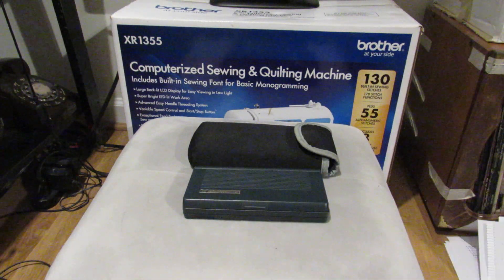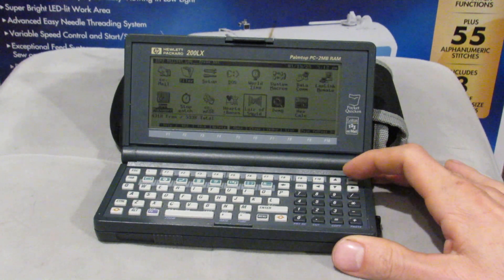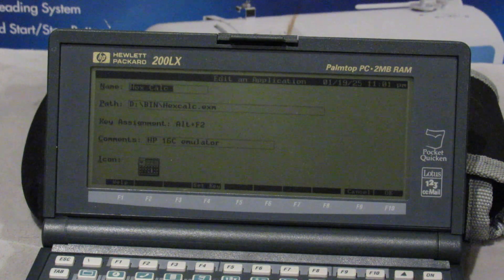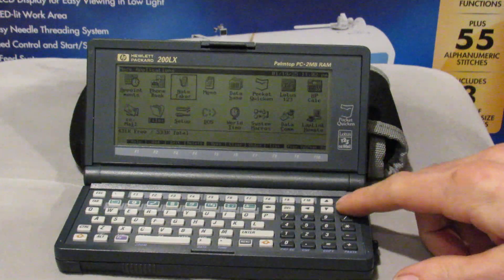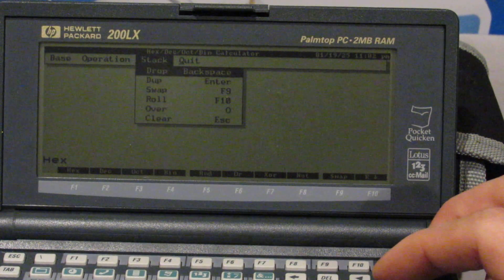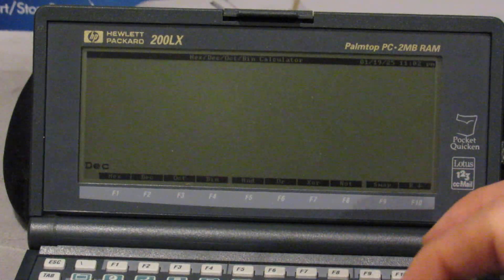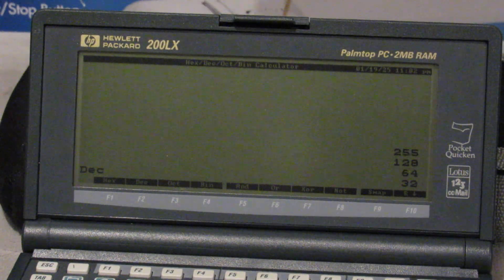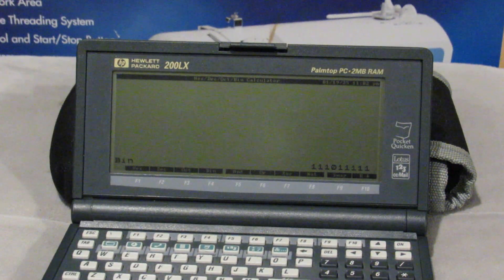Every HP 200LX palmtop has a secret built-in programmer's calculator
It's been a long time since my last HP palmtop video, but these videos were truly the ones that put my YouTube channel on the map, so to speak, so it's definitely worth a return to this topic. Thanks to a recent Google search I discovered that every HP 200LX palmtop has a built-in programmer's calculator called Hexcalc I went ahead and added this to the application manager (my apologies for the mistaken description of it as a program manager) following the directions in the link. It emulates an HP 16C, offering conversion between four different bases (hexadecimal, decimal, octal, and binary), logical operations, arithmetic operations, and stack manipulation. The calculator is of course RPN like the classic HP calculators. You can guess why I like this calculator so much given my many videos on the Kenbak and Digirule. In my next two videos, I plan to feature the better documented default HP calculator application included on the HP 100LX/200LX and HP 95LX, respectively.